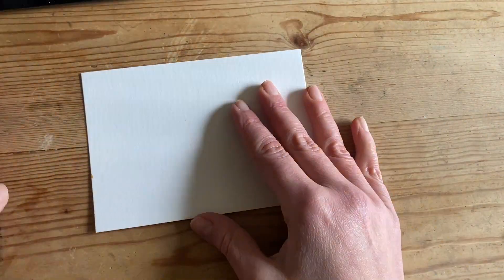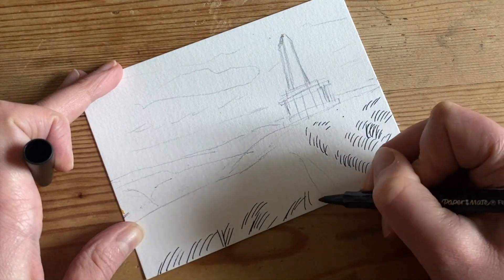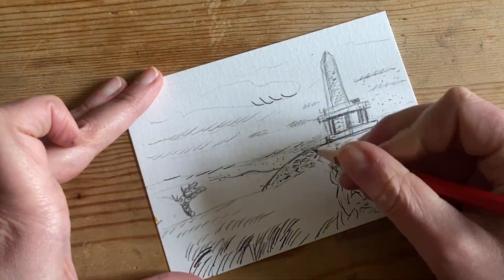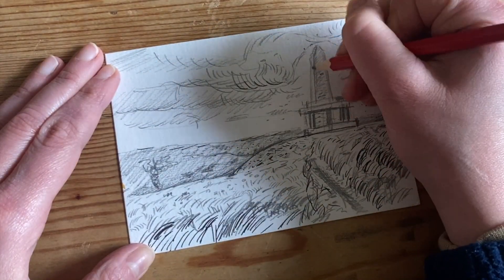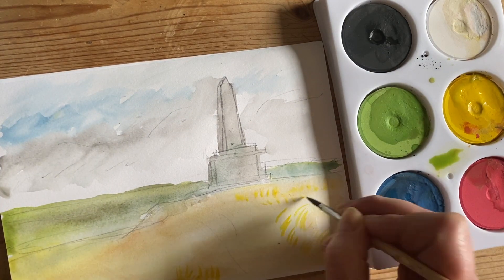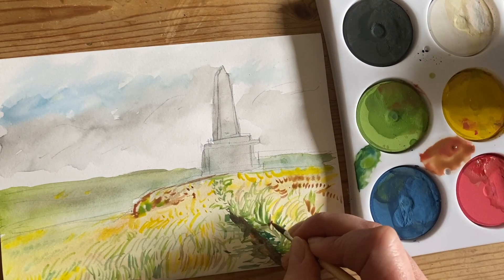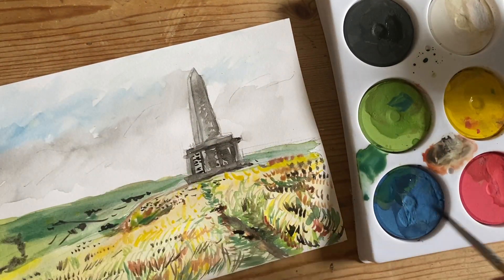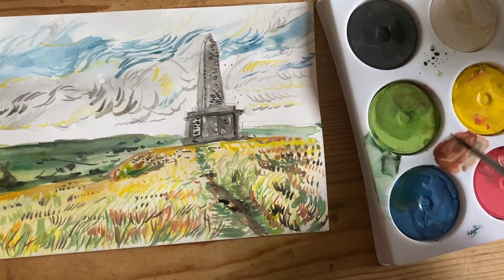Van Goth Inspired Landscape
Create a Van goth inspired sketch and use mark making to create a painting inspired by his work